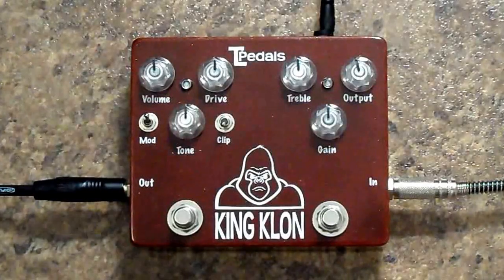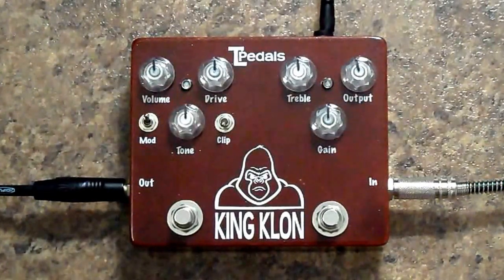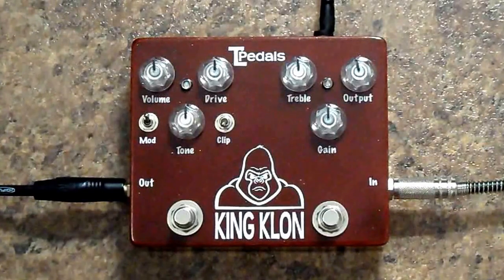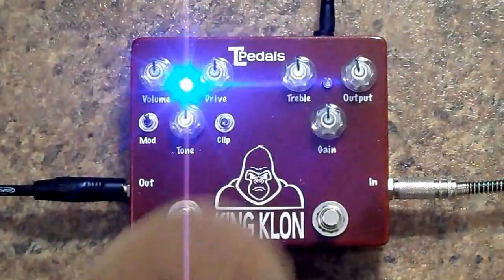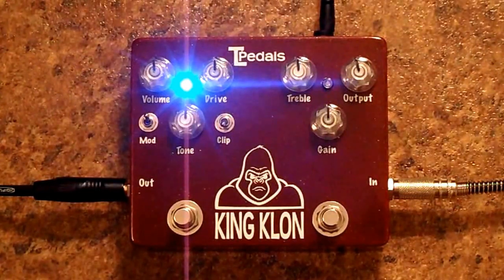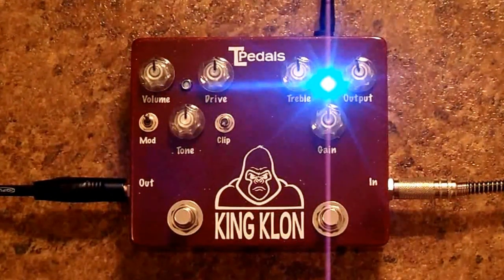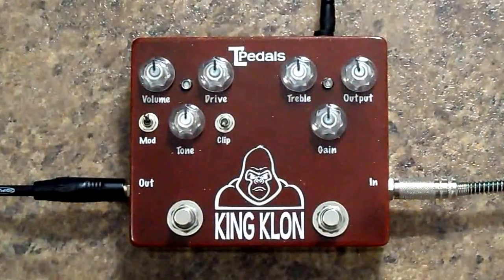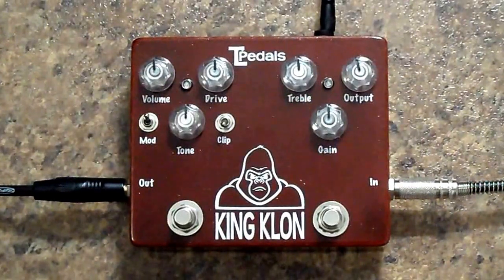King Klon gain stack by TL Pedals Canada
KOT and Klon all in one box.
Recorded with Strat with GFS (HH) pickups, Laney Cub 10 with Celestion Vintage 10 speaker, AT2020 mic into Sonar with gentle mastering compression.